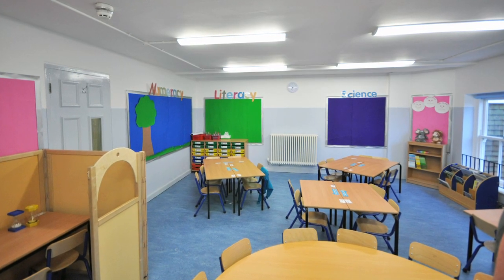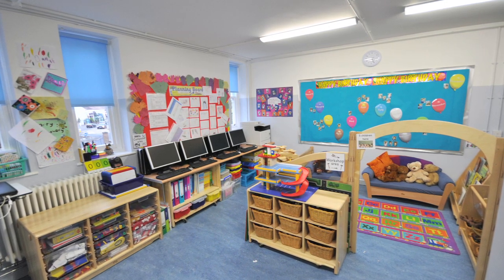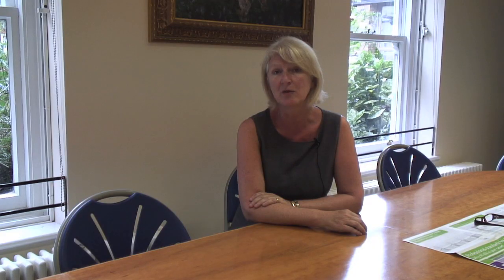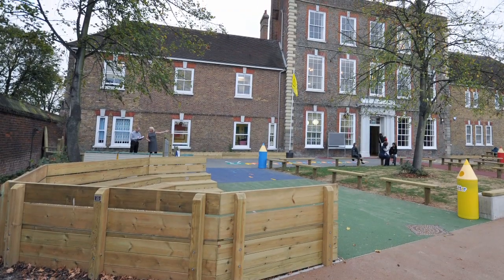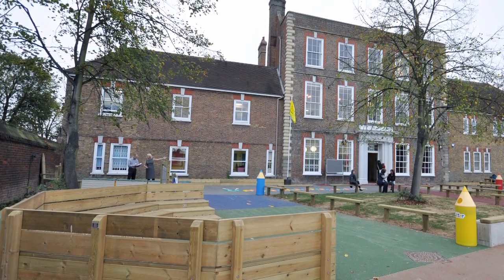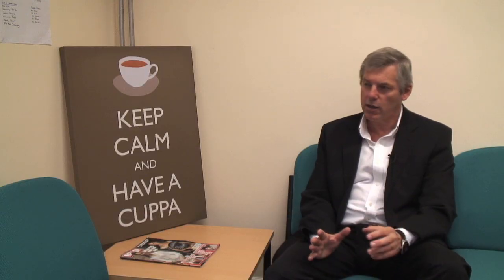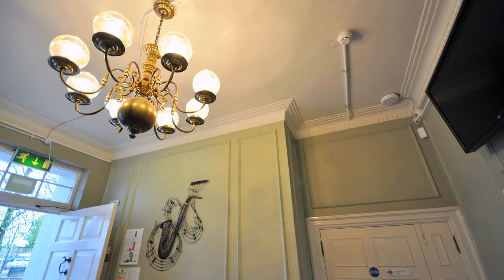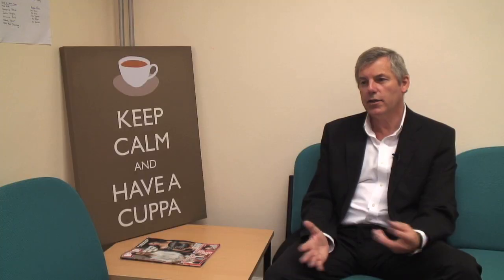Interserve builds Langley Hall Free School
Langley Hall Free School: Independent architect, Principal and Interserve project manager take us around the new free school, created by Interserve in just 12 weeks.